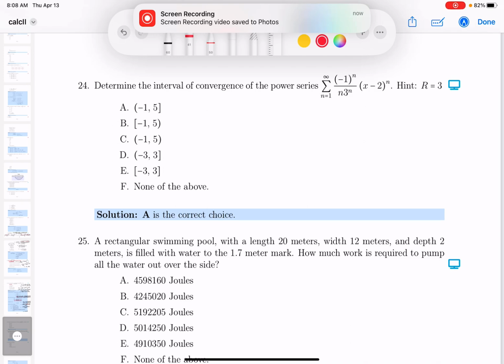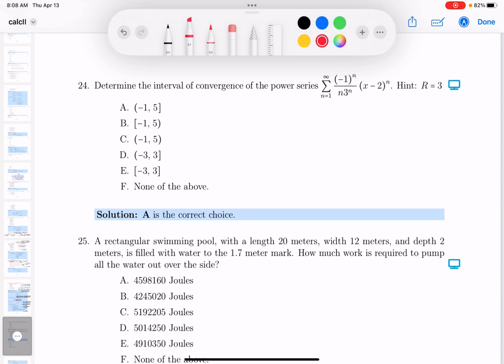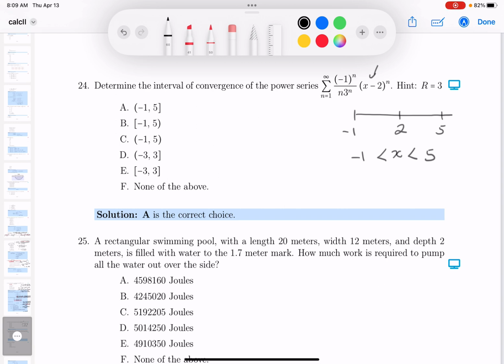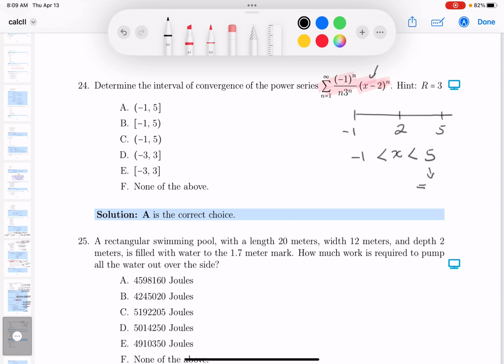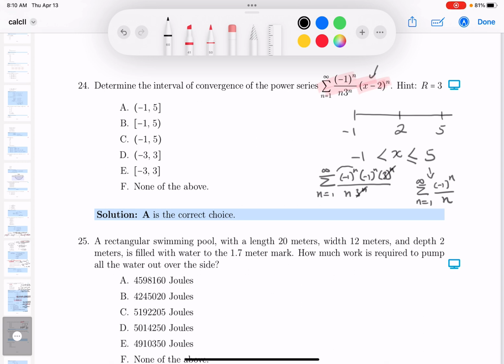mth 122 bprp review 24